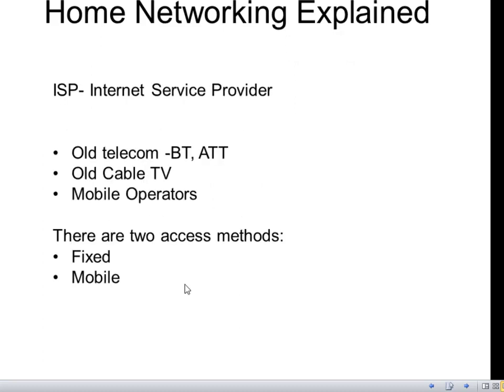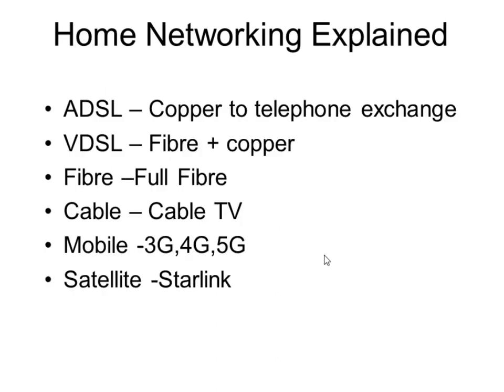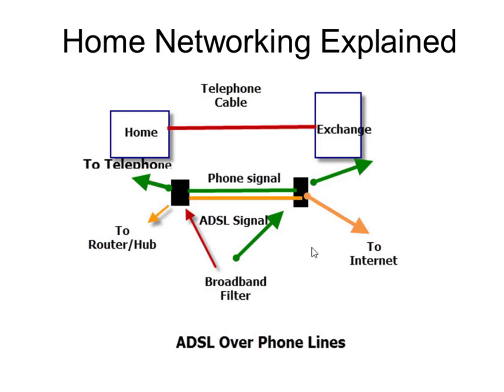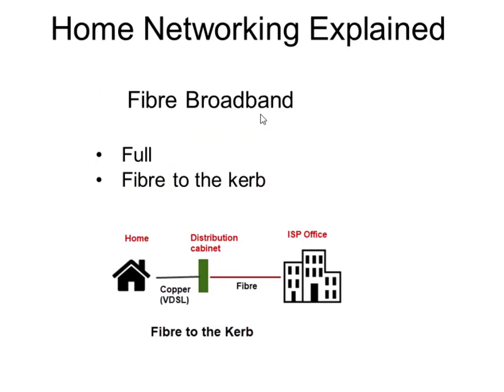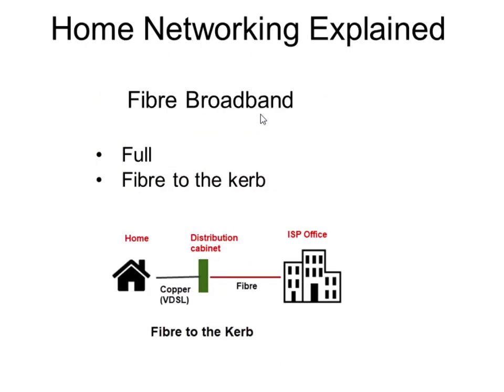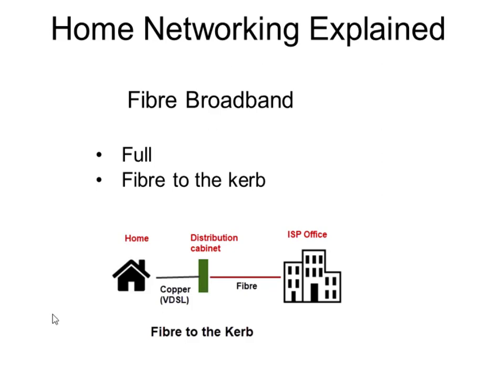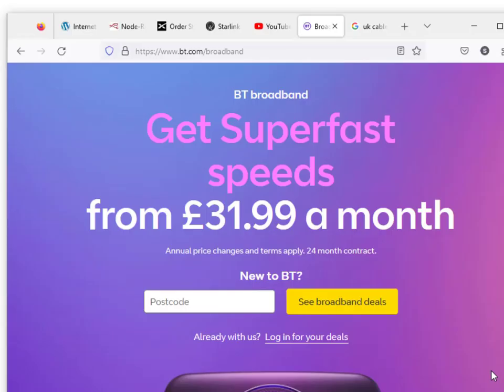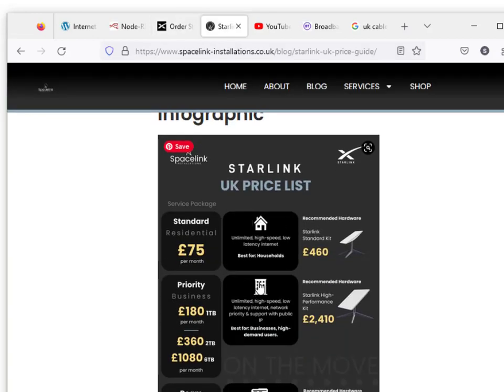Understanding internet Connections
this is the first video of the networking explained video series where we look at how you connect your home network to the Internet.